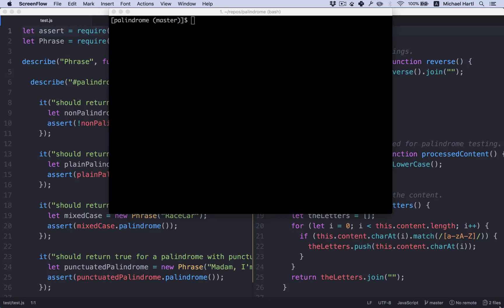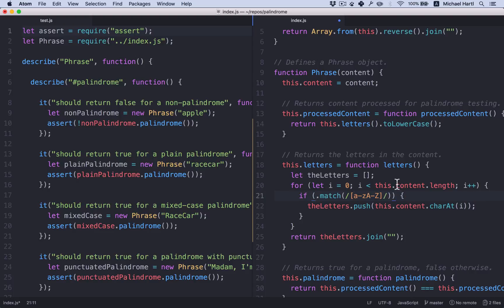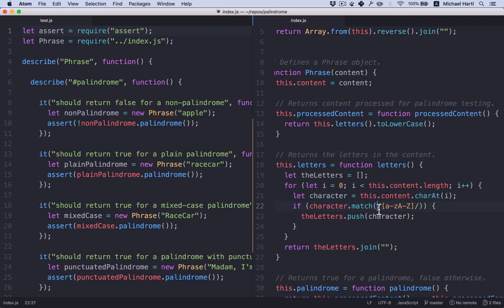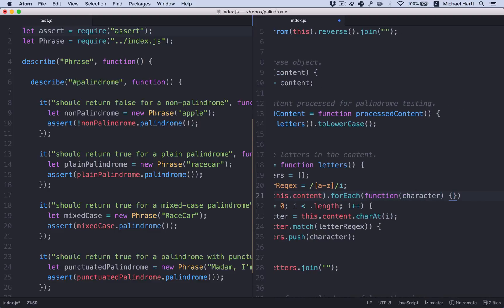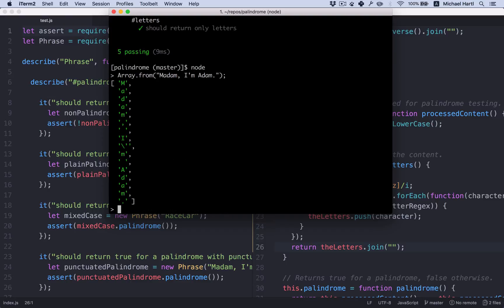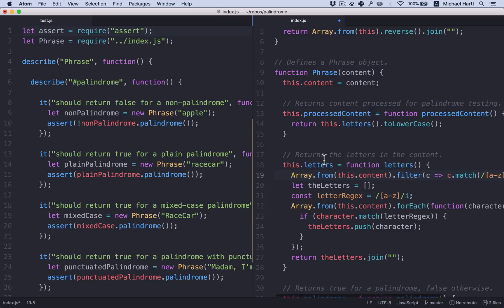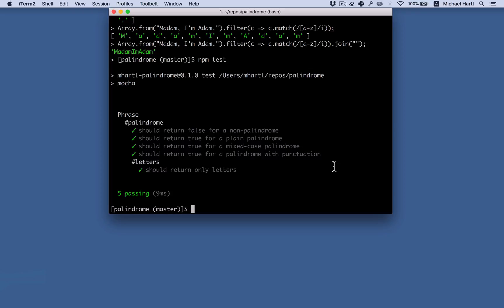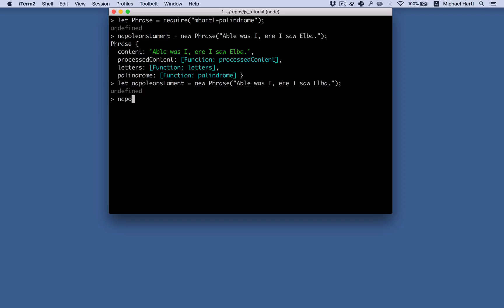Refactoring in JavaScript – Learn Enough JavaScript to Be Dangerous sample section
This is a sample video for Learn Enough JavaScript to Be Dangerous by Michael Hartl. You can buy the ebook and full video series

To get access to all Learn Enough videos, join the Learn Enough Society

From Chapter 8: "Testing and Test Driven Development"